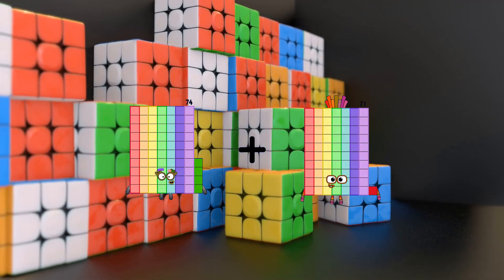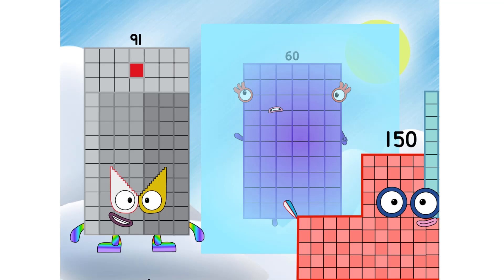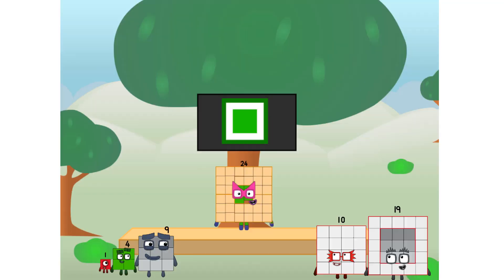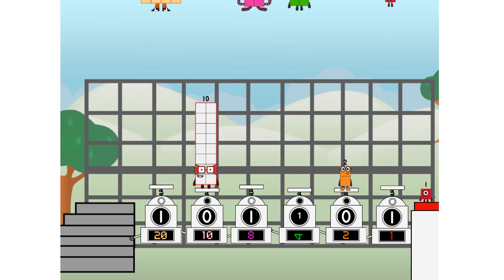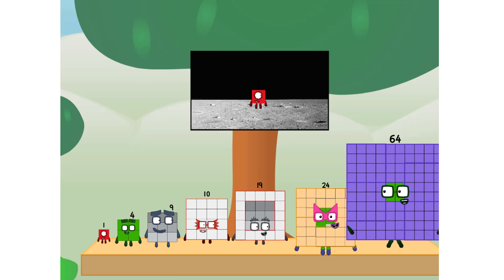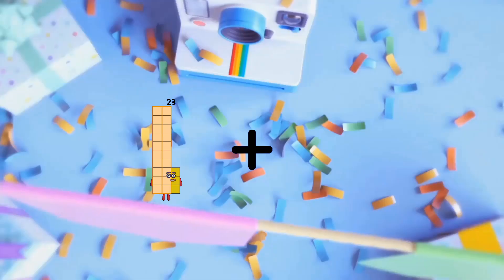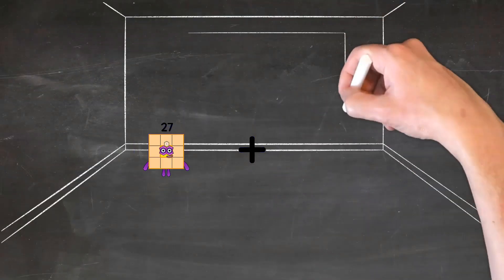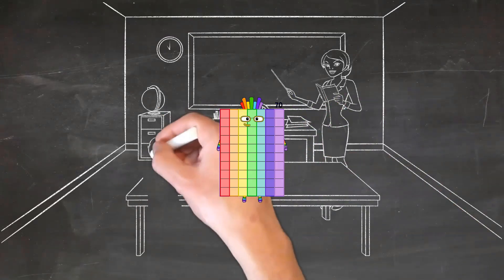Numberblocks Math: Learn Adding Numbers | Numberblocks Sneezes | LEVEL 2 | #225